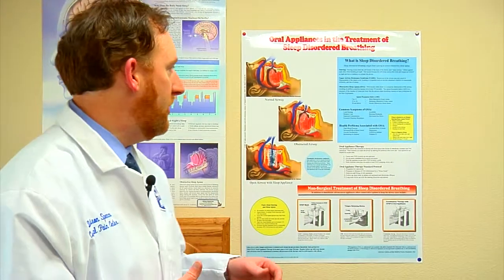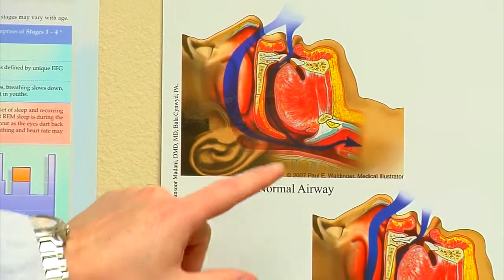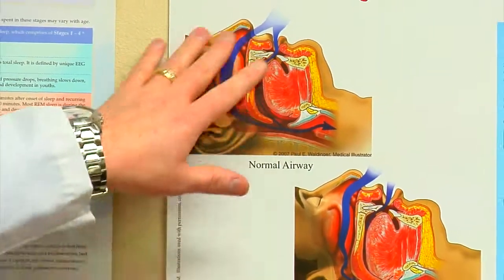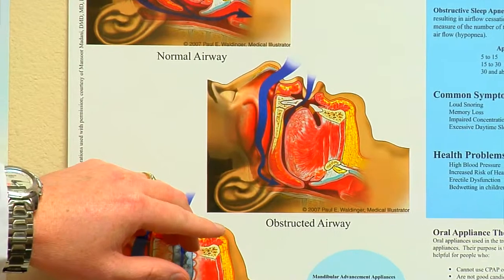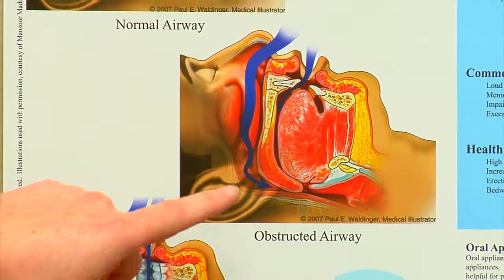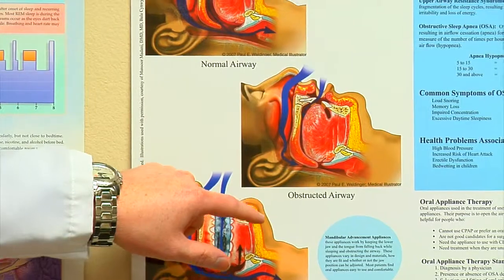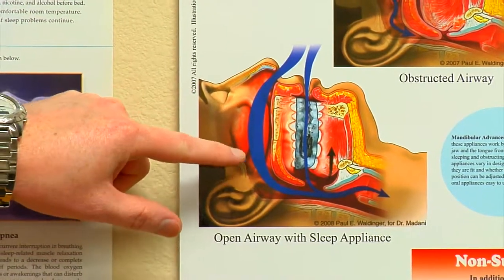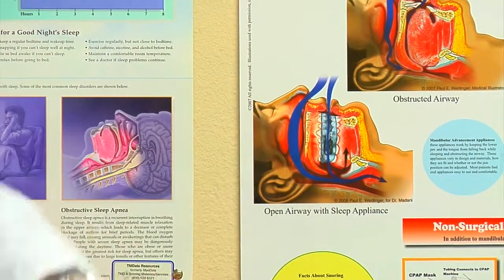oral appliances and sleep apnea